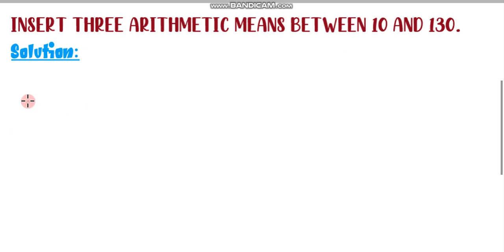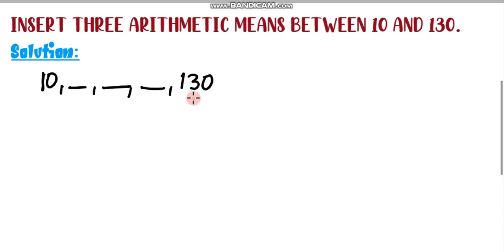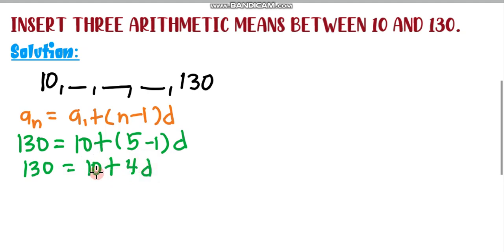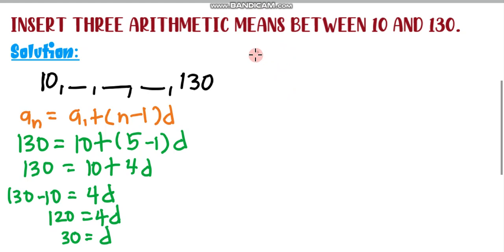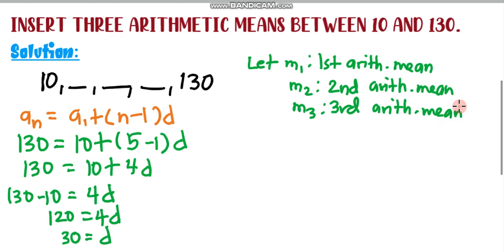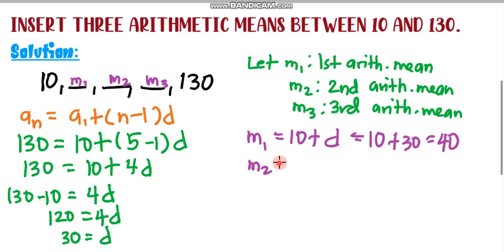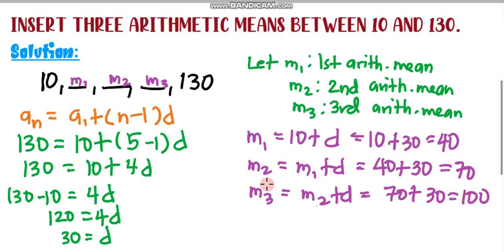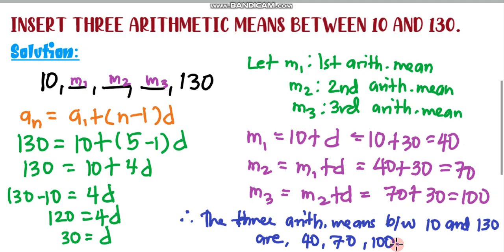ARITHMETIC MEAN EXAMPLE 3